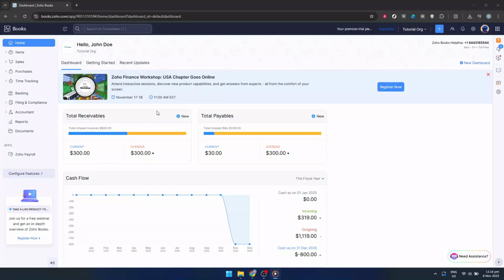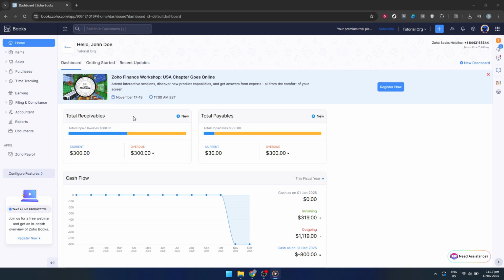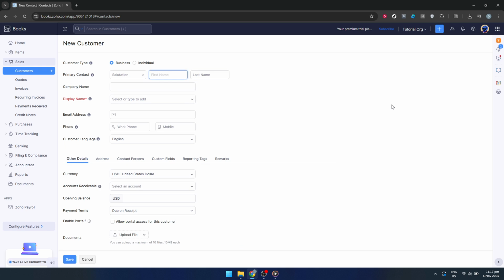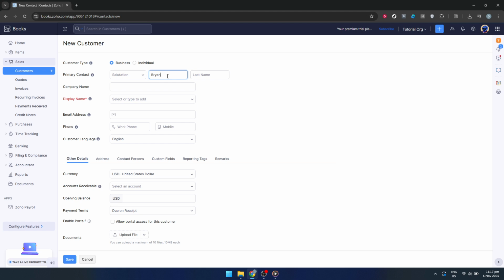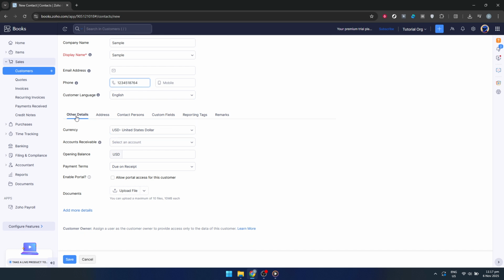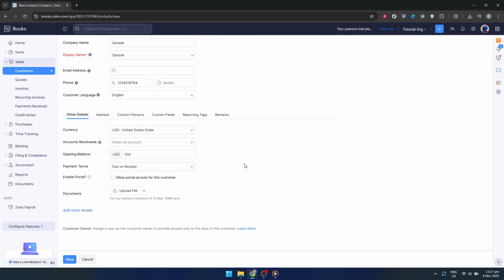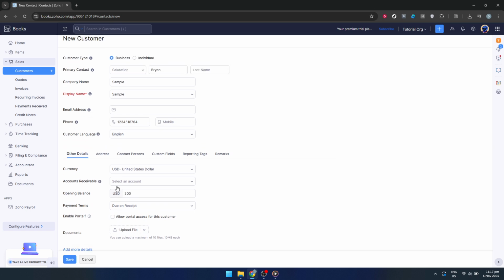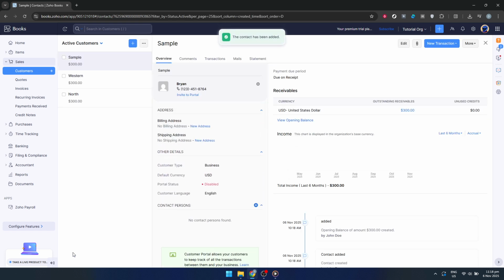How To Add Customer Opening Balance In Zoho Books [2025 Guide]